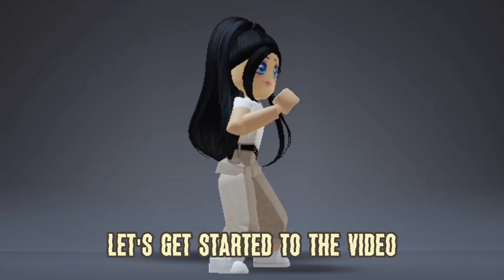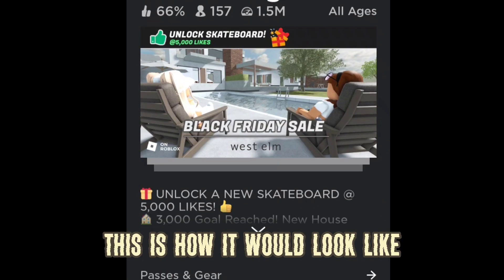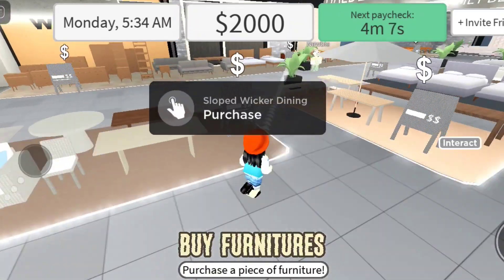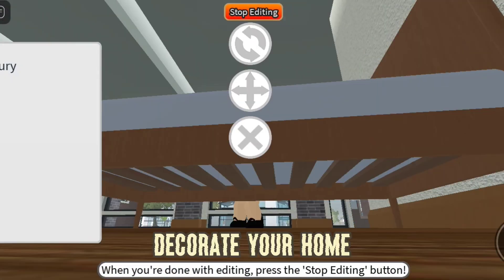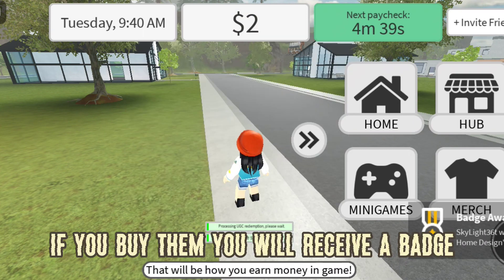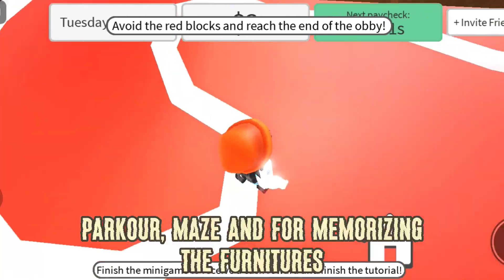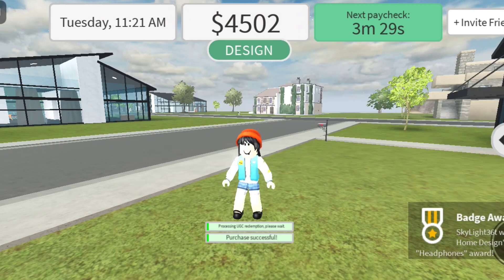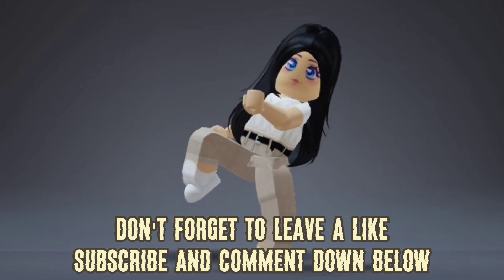More Event Items! || Get them Now 😉🤩😳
🥨 𝗥𝗼𝗯𝗹𝗼𝘅 𝗣𝗿𝗼𝗳𝗶𝗹𝗲 = ☆𝖫𝗒𝗓𝗂𝖾 𝖡𝖾𝗐𝗐𝗒☆🥪

🥑 ʟɪᴋᴇ ᴍʏ ᴠɪᴅᴇᴏs, ᴀɴᴅ sᴜʙsᴄʀɪʙᴇ ᴛᴏ ᴍʏ
      ᴄʜᴀɴɴᴇʟ 🍄

𝗜𝗳 𝘆𝗼𝘂 𝘄𝗲𝗿𝗲 𝘄𝗼𝗻𝗱𝗲𝗿𝗶𝗻𝗴 𝗮𝗯𝗼𝘂𝘁 𝘁𝗵𝗶𝘀 𝗤𝘂𝗲𝘀𝘁𝗶𝗼𝗻𝘀??

🍟 ɪ'ᴍ 13 ʏᴇᴀʀs ᴏʟᴅ, ᴀɴᴅ ɪ'ʟʟ ʙᴇ ᴛᴜʀɴɪɴɢ 14 ɴᴇxᴛ ʏᴇᴀʀ ᴏɴ ᴛʜᴇ 1sᴛ ᴏғ ᴀᴜɢᴜsᴛ

𝐖𝐡𝐚𝐭 𝐚𝐩𝐩𝐬 𝐝𝐨 𝐲𝐨𝐮 𝐮𝐬𝐞 𝐟𝐨𝐫 𝐲𝐨𝐮𝐫 𝐯𝐢𝐝𝐞𝐨𝐬?
🌭 𝗰𝗮𝗽𝗰𝘂𝘁 ғᴏʀ ᴍʏ ᴠɪᴅᴇᴏ ᴇᴅɪᴛs
🥙 𝗽𝗵𝗼𝗻𝘁𝗼 ғᴏʀ ᴛʜᴇ ᴛᴇxᴛ ᴏɴ ᴍʏ ᴛʜᴜᴍʙɴᴀɪʟs
🍙 𝗶𝗯𝗶𝘀𝗽𝗮𝗶𝗻𝘁𝘅 ғᴏʀ ᴍʏ ᴅʀᴀᴡɪɴɢs, ᴀɴᴅ ɢᴀᴄʜᴀ sʜᴀᴅᴇs

𝖨 𝗁𝗈𝗉𝖾 𝗒𝗈𝗎 𝖾𝗇𝗃𝗈𝗒𝖾𝖽 𝗐𝖺𝗍𝖼𝗁𝗂𝗇𝗀, 𝖺𝗇𝖽 𝗄𝖾𝖾𝗉 𝗌𝖺𝖿𝖾 𝗆𝗒 𝗅𝗎𝗏𝗓 💗💞

🌠ᴀʟsᴏ ʀᴇᴍᴇᴍʙᴇʀ ᴛᴏ ᴄᴏᴍᴍᴇɴᴛ ᴅᴏᴡɴ ɪɴ ᴛʜᴇ ᴄᴏᴍᴍᴇɴᴛs ᴛᴏ sᴇᴇ ᴡʜᴀᴛ ᴋɪɴᴅ ᴏғ ʀᴇᴀᴄᴛɪᴏɴ/s ʏᴏᴜ ɢᴏᴛ ғʀᴏᴍ ᴛʜɪs ᴠɪᴅᴇᴏ ʟɪᴛᴛʟᴇ sᴇᴇᴅʟɪɴɢ🌟